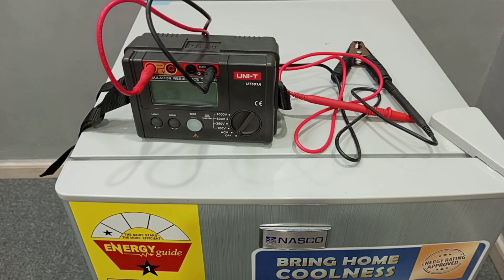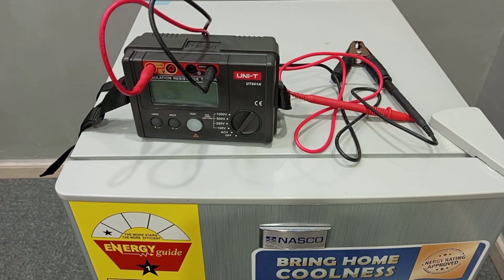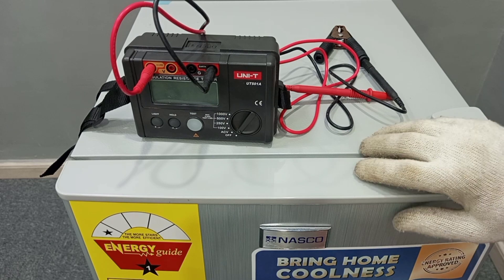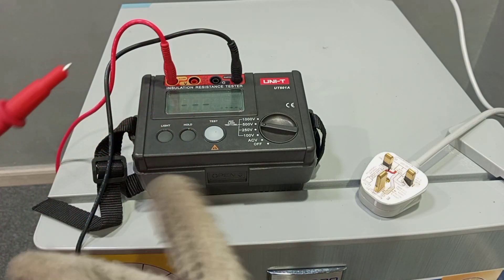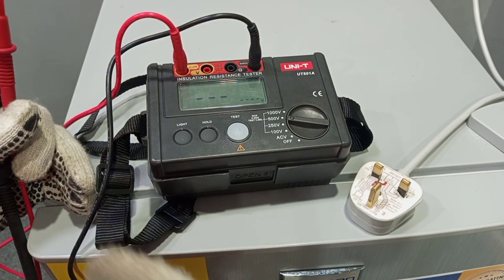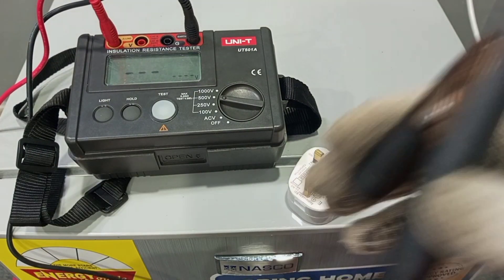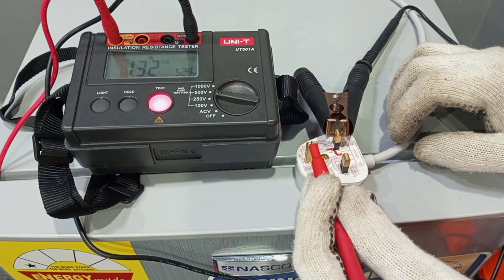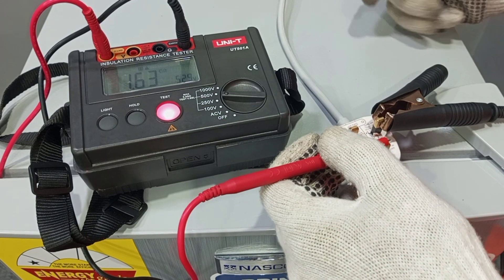How to perform Insulation resistance test on Electrical Appliances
Are you curious about how to carry out an insulation resistance test on a fridge? Look no further! This YouTube video provides a detailed demonstration of the entire testing procedure. By measuring the insulation resistance, you can detect any electrical faults that may compromise the performance of your fridge. We will explain the significance of this test and guide you through each step, ensuring you have a thorough understanding of the process. Don't miss this opportunity to learn valuable skills for maintaining your fridge's electrical integrity.